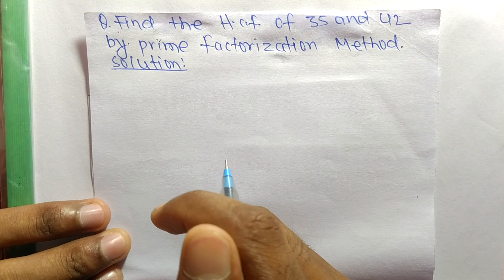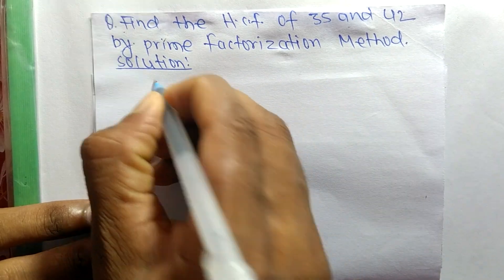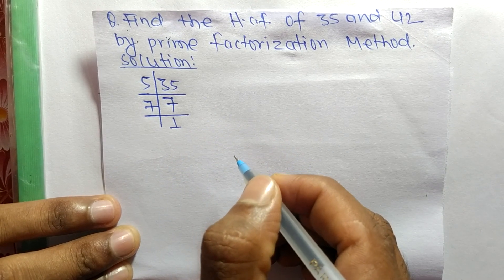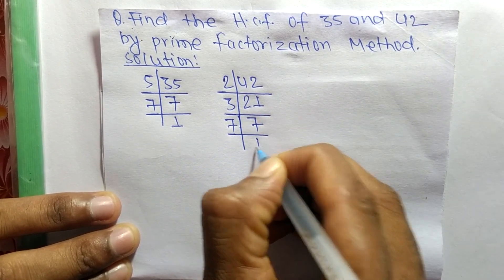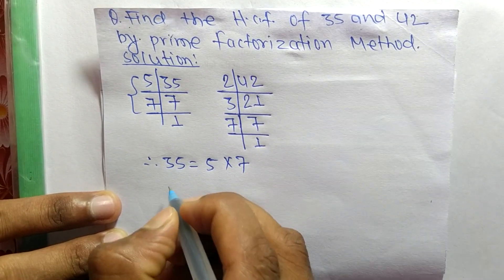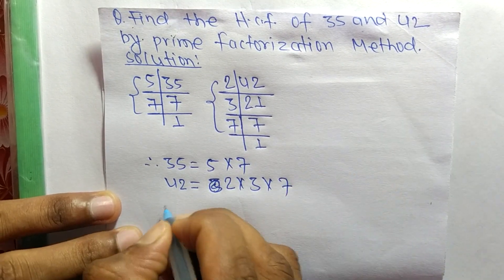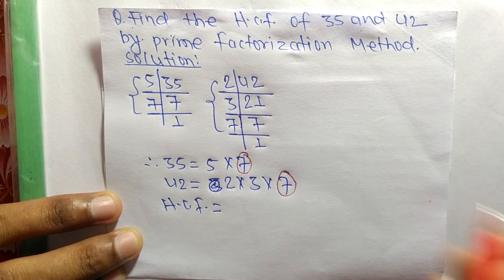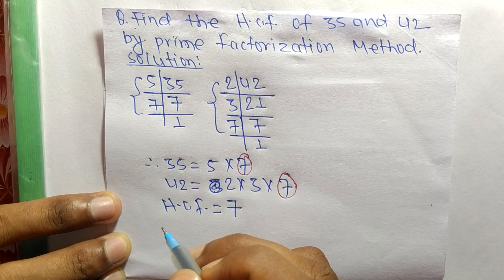HCF of 35 and 42 by Prime Factorization